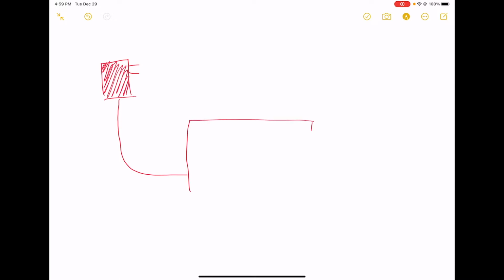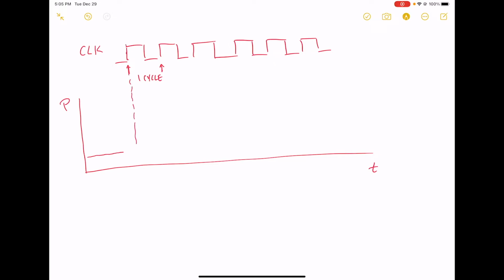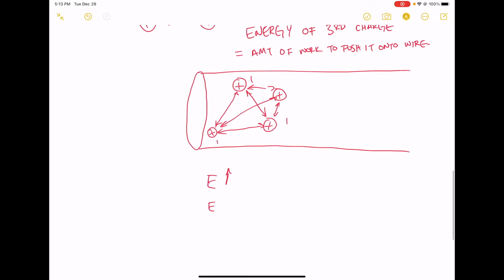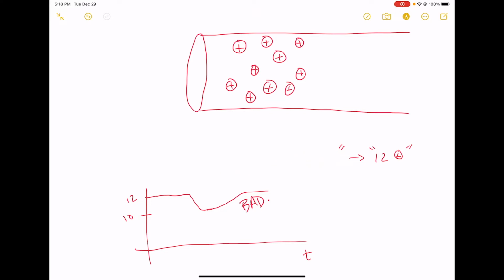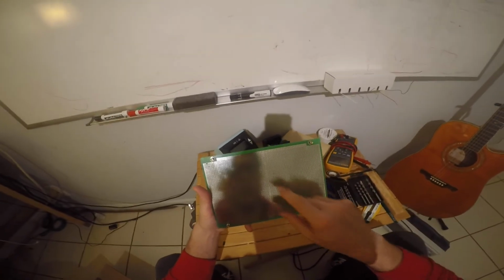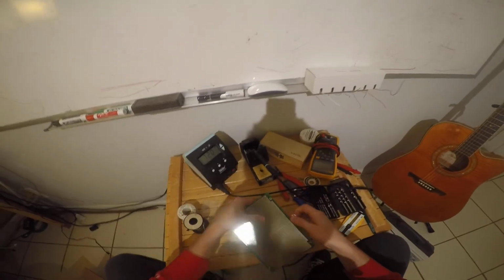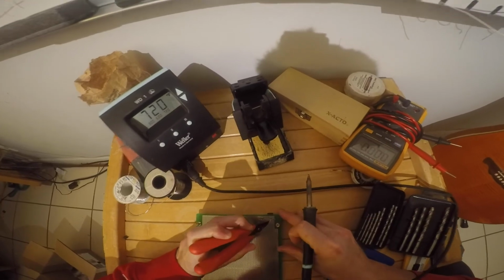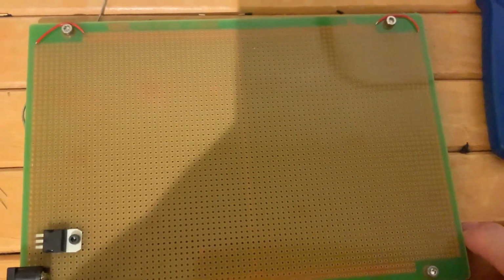Power Supply for the Homebrew 68k Computer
We discuss a little theory about how computer power supplies work and then get to soldering the power supply for our homebrew computer.